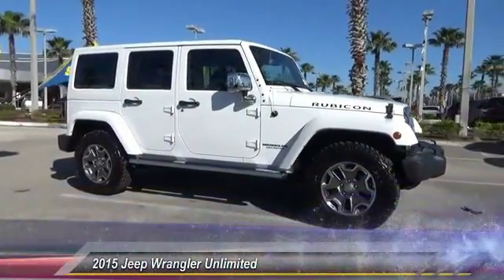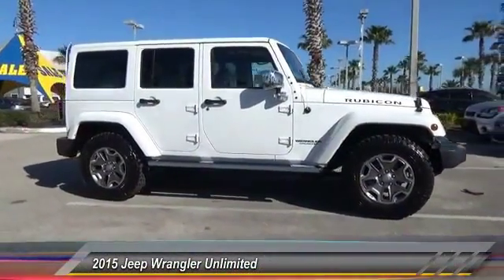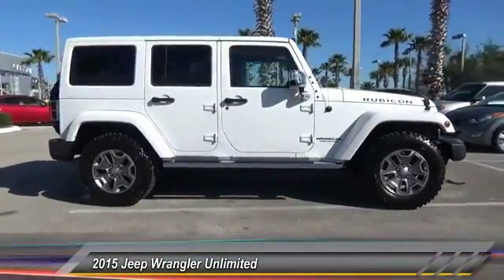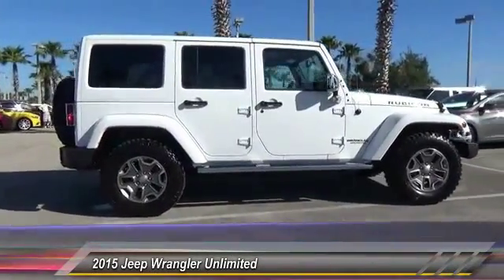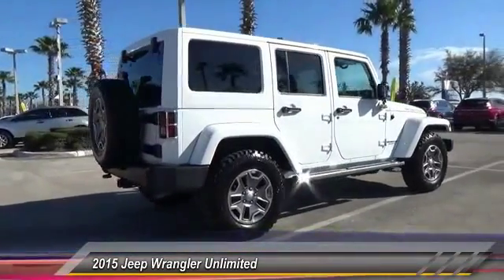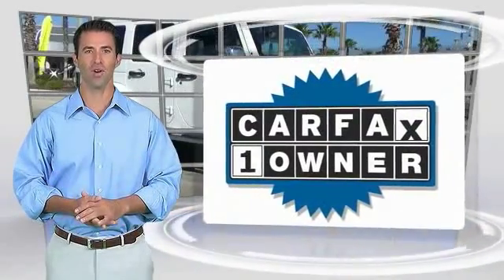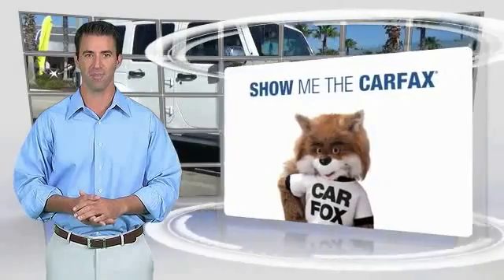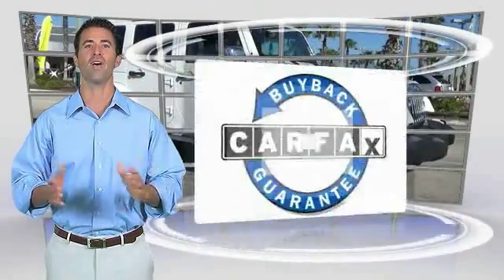2015 Jeep Wrangler Unlimited Daytona Beach FL DTG0361A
2015 Jeep Wrangler Unlimited Unlimited Rubicon

GaryYeomans Ford
1420 North Tomoka Farms Road

Economic and cost-effective, this 2015 Jeep Wrangler Unlimited Unlimited Rubicon is powered by a fuel efficient Regular Unleaded V-6 3.6 L/220 engine that lines your pockets with the gas money you save. Its transmission scores 21 highway mpg and 16 city mpg! It's loaded with the following options: Variable Intermittent Wipers, Trip Computer, Transmission: 6-Speed Manual (NSG370), Trailing Arm Rear Suspension w/Coil Springs, Towing w/Trailer Sway Control, Tires: LT255/75R17 BSW Off Road -inc: BF Goodrich Brand Tires, Tailgate/Rear Door Lock Included w/Power Door Locks, Sunrider soft top, Single Stainless Steel Exhaust, and Side Impact Beams. Test drive this must-see, must-drive, must-own beauty and get a hassle-free deal today at Gary Yeomans Ford Commercial Business, 1420 N Tomoka Road, Daytona Beach, FL 32124.